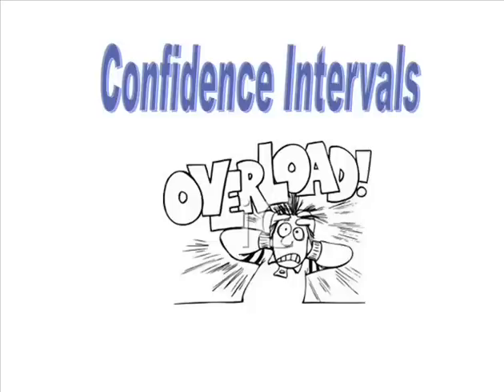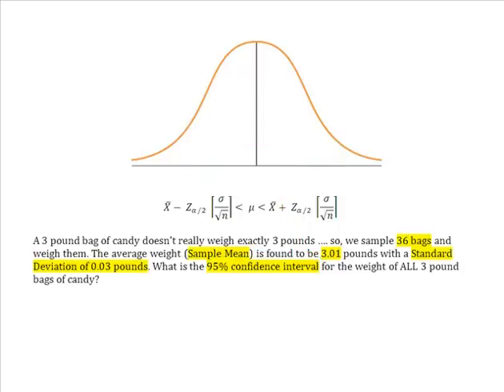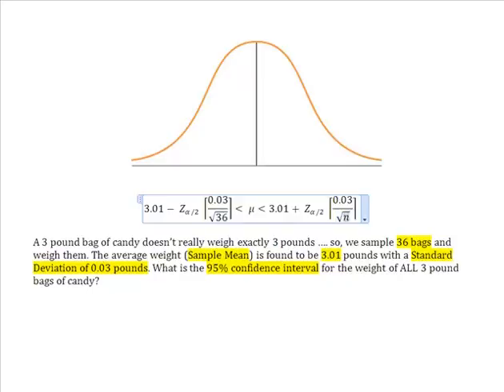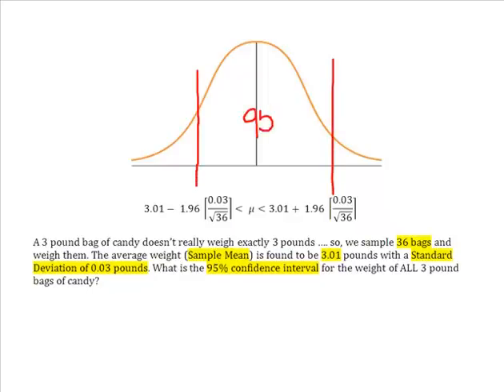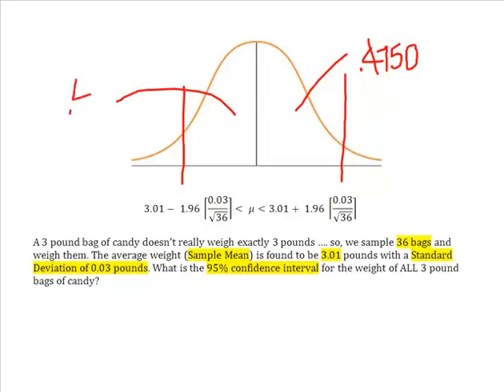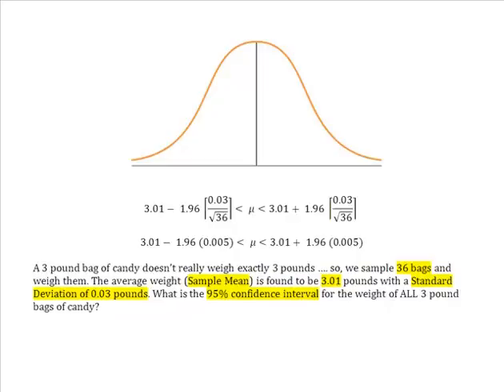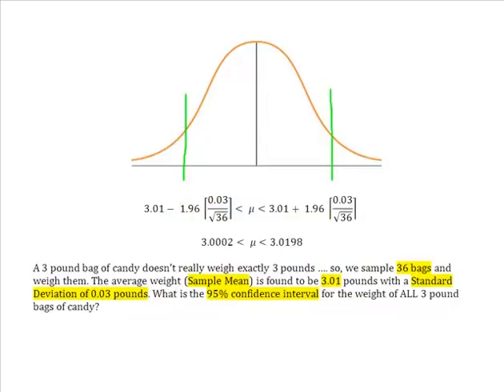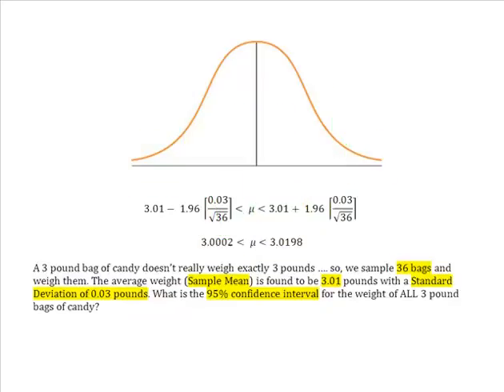Confidence Interval for Mean: 1 Sample Z Test (Using Formula)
Confidence Interval Example Problem with the standard deviation of the population known. PLEASE NOTE: there are two annotations added to this video that indicate that although the problem does not specifically state that it is the population standard deviation - the example is worked using a Z statistic.